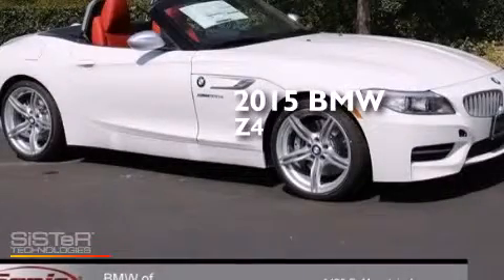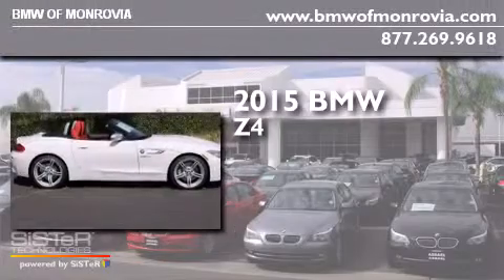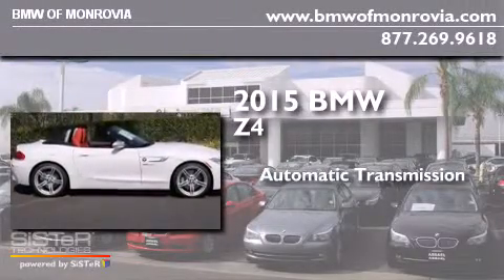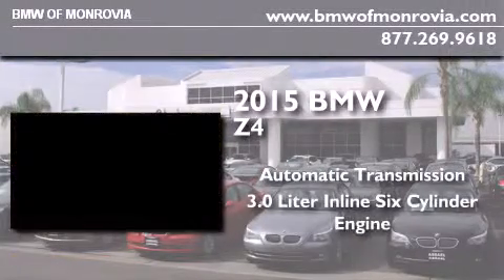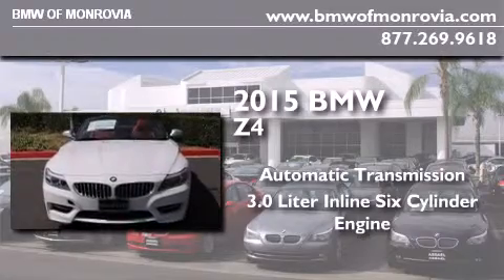2015 BMW Z4 Monrovia CA 91016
We've been honored to serve the Monrovia CA area , we promise that your experience at our dealership will exceed your expectations ! Year : 2015 Make : BMW Model : Z4 Engine : 3.0 L 6 Trans . : Automatic Exterior : 300White Miles : 6 Interior : LYD1Red BMW of Monrovia 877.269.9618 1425 S. Mountain Ave. Monrovia , CA 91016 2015 BMW Z4 Monrovia CA